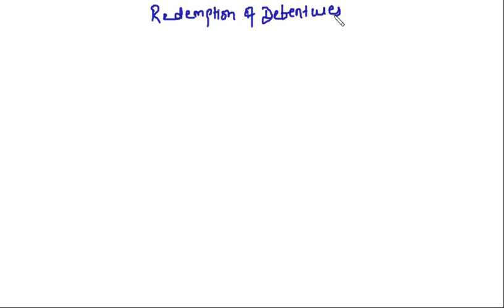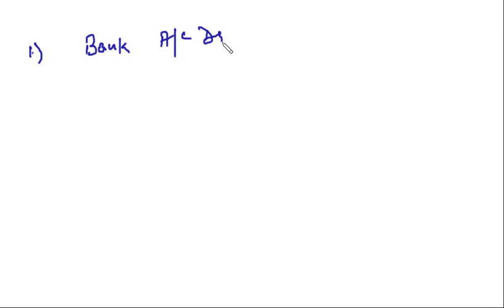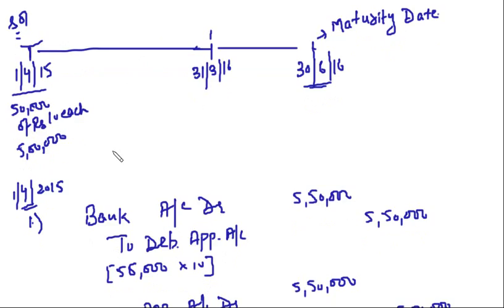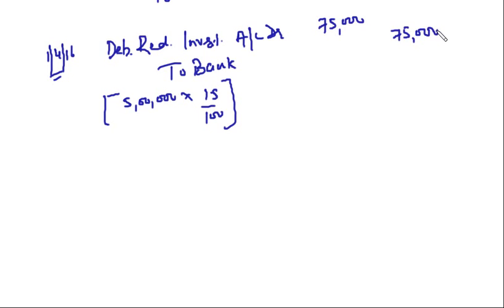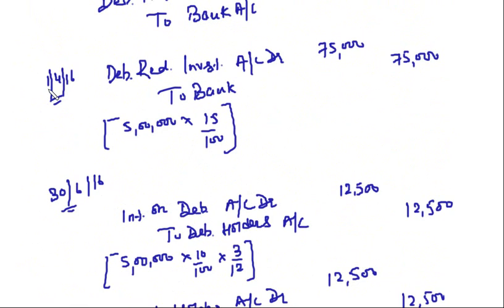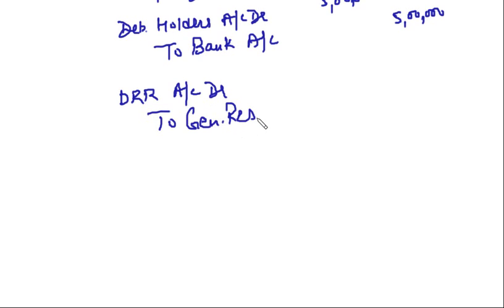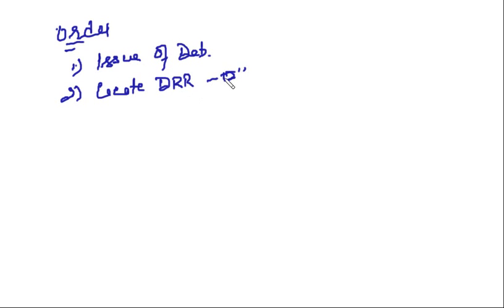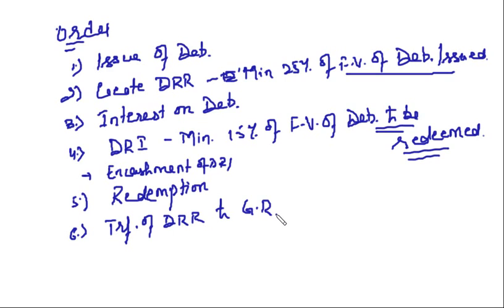Lecture-151-Redemption of Debentures-V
Practical Problems on Redemption of Debentures.